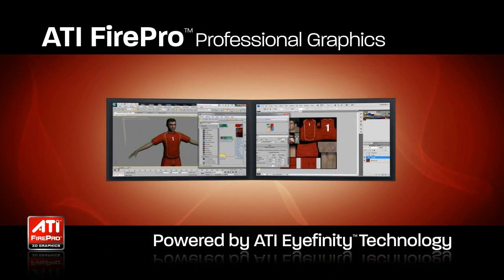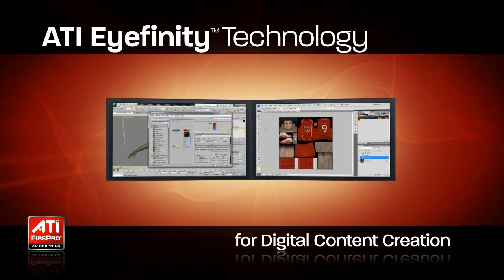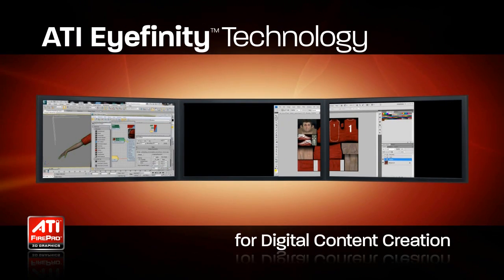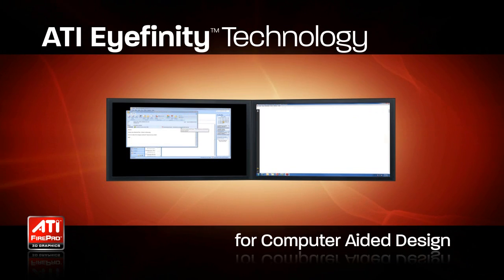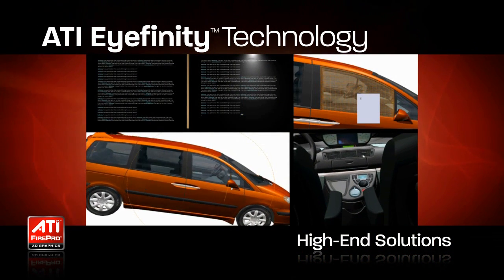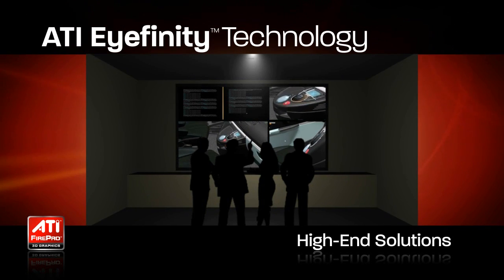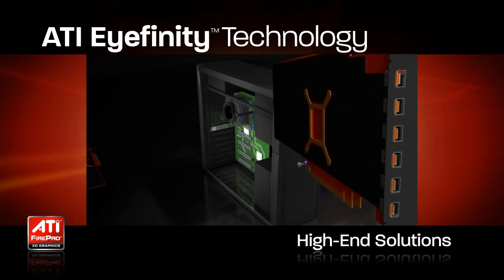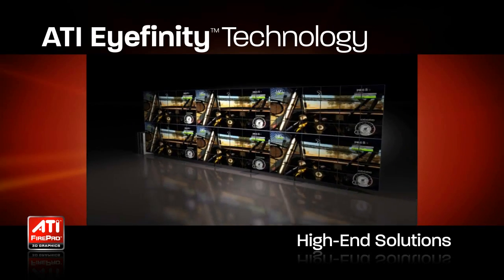ATI FirePro graphics with Eyefinity technology makes high productivity scenarios possible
ATI Eyefinity technology on workstation, you will see Eyefinity makes higher performance on DCC, CAD applications, 4K projectors, and even up to 24 monitors dispaly wall solution.